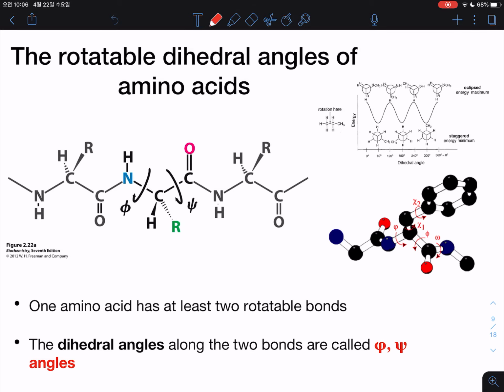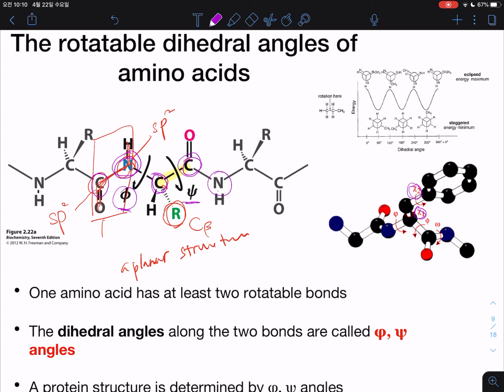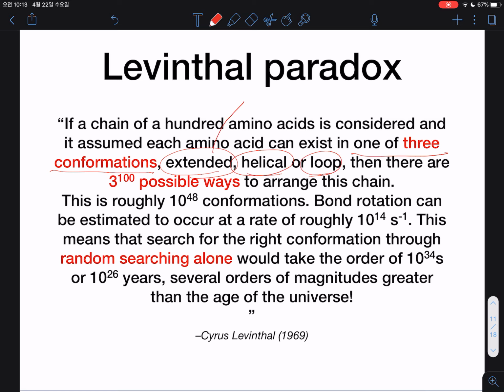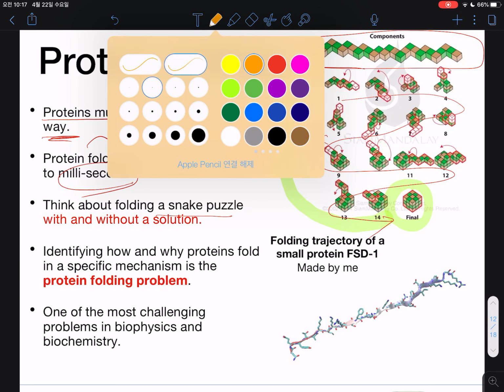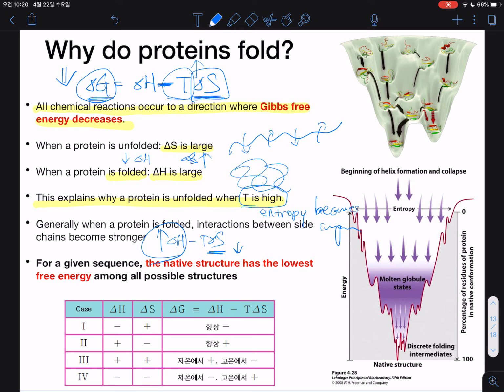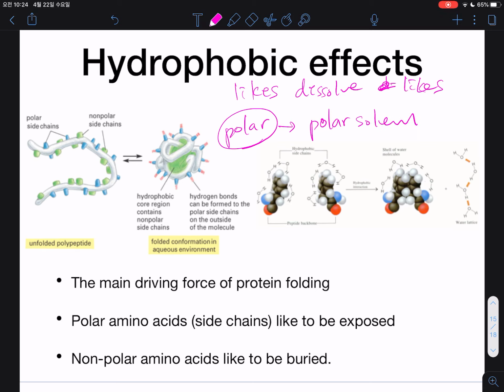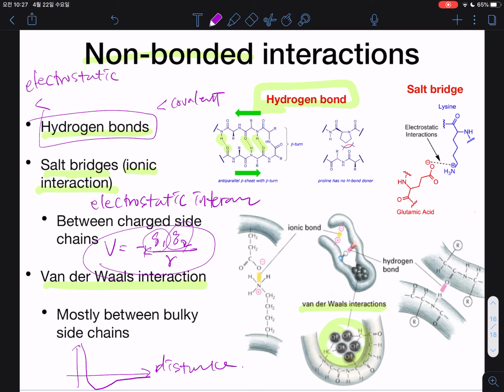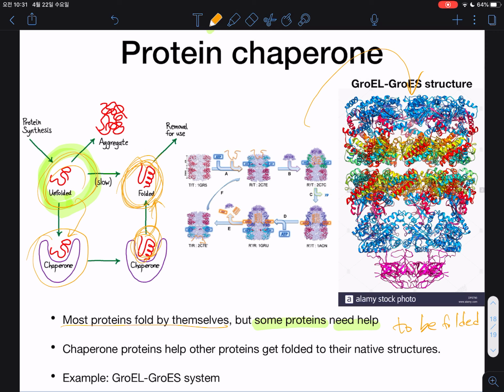컴퓨터와화학(Computers in Chemistry) - Protein structure and folding2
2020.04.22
Levinthal's paradox
Thermodynamics of protein folding
Anfinsen's principle